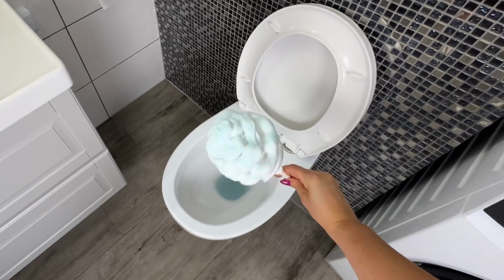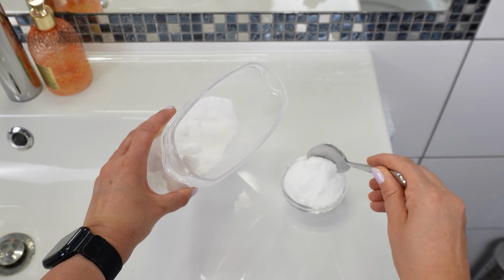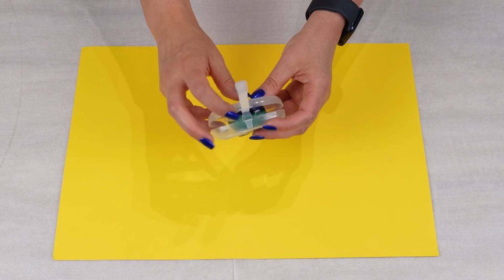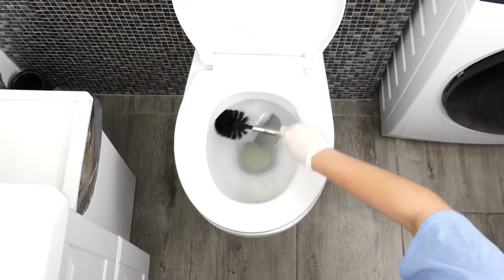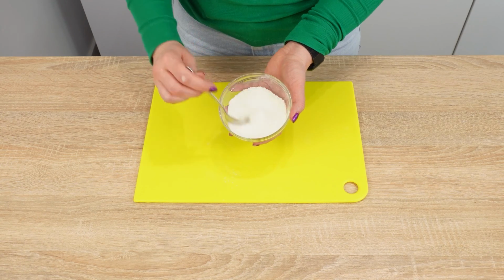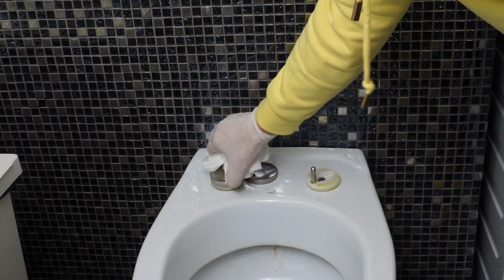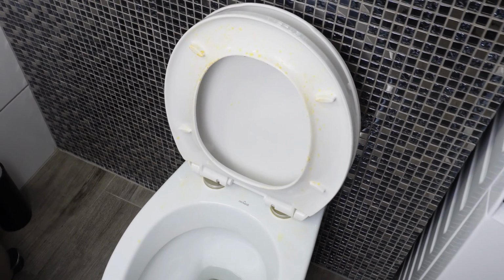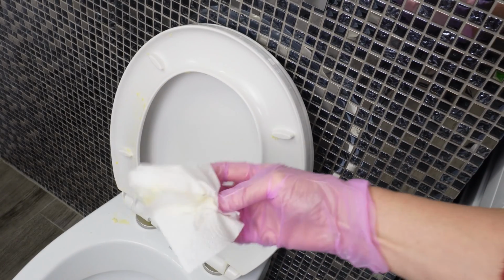You Won't Believe What This Foam Does for Your Toilet Brush – A Simple Hack That Works Wonders!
Discover the ultimate cleaning hack! Apply this foam to your toilet brush and see amazing results. This everyday product transforms into a powerful cleaner, tackling tough stains and odors effortlessly. Watch how your toilet shines like never before!